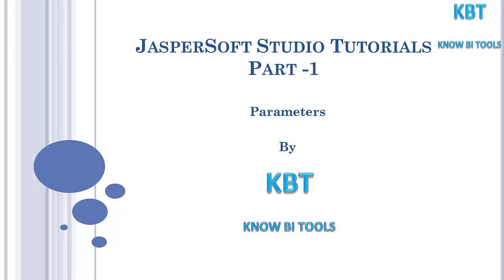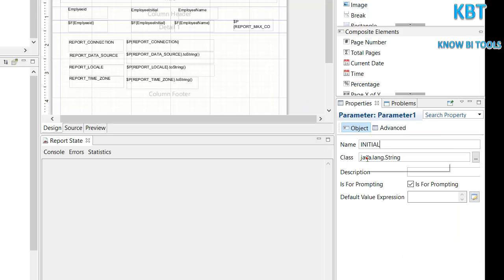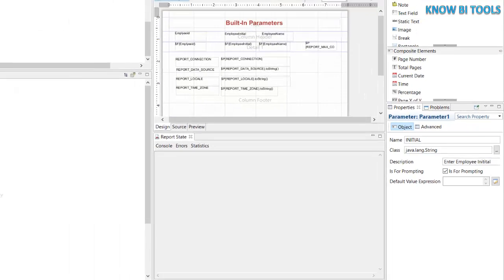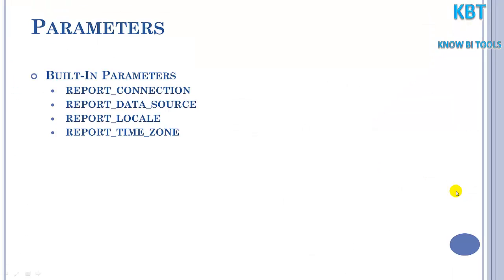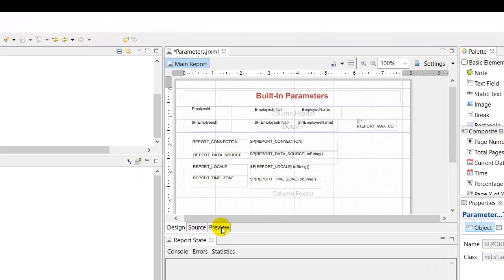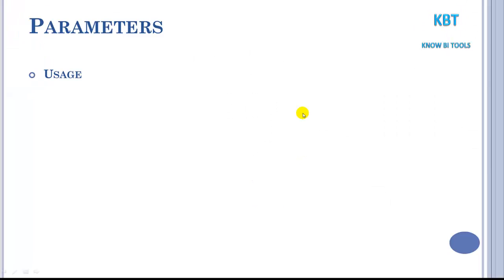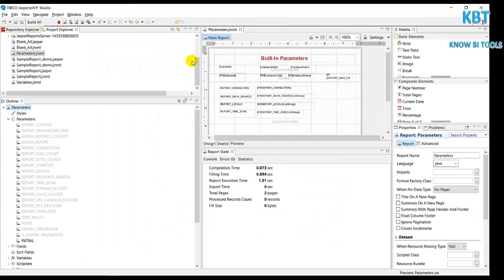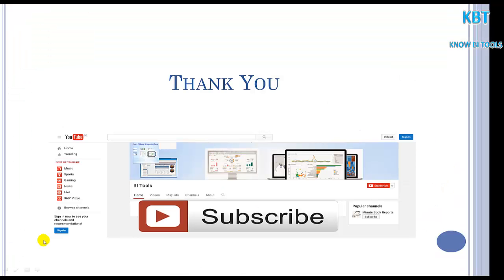JasperSoft Parameters Properties and Usage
This Video is focused on Jasper Parameters and it covers below sections:-
Basic Properties
Built-In Parameters
Parameter Usage

How I Passed TIBCO Jaspersoft 7 Certified Professional: Best Tips Covered Kindle Edition :-